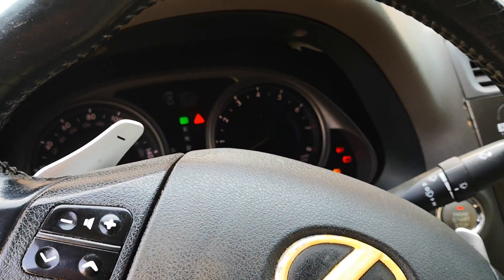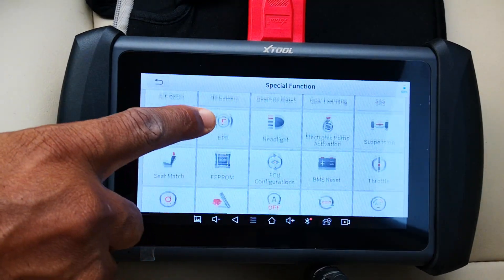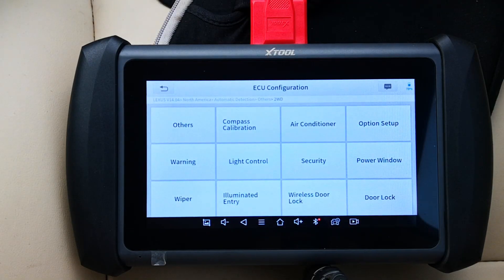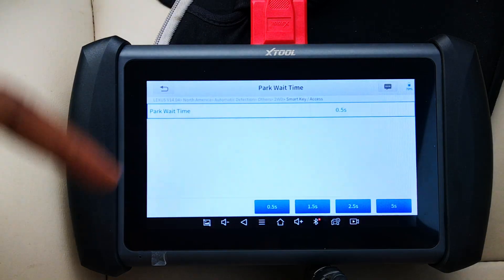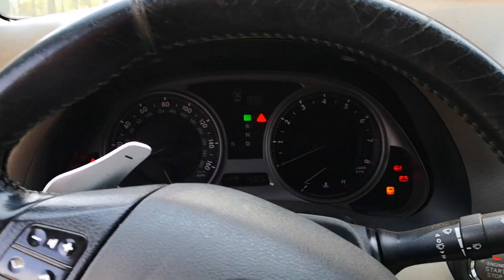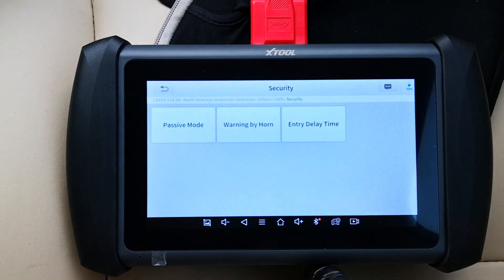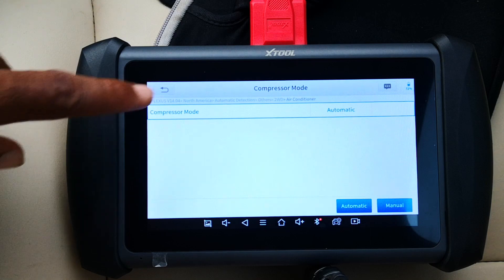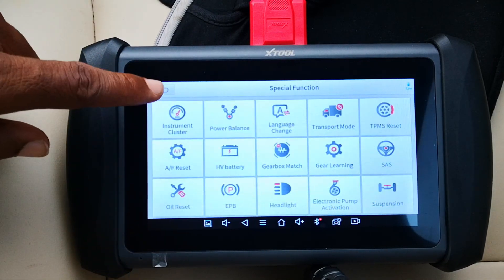Configuring ECUs on Lexus with XTOOL IK618 / Lexus HIDDEN settings / Turn off daytime running lights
I show configuring ECUs on Lexus with the XTOOL IK618. The tool gives you access to Lexus hidden settings or hidden functions on Lexus, just as the Toyota Techstream software. You will be able to enable hidden functions on Lexus, e.g. turn off daytime running lights through configuring ECU/modules.  ECU configuration is an aspect of ECU coding, and helps you customize your car settings, giving you dealer-level access.

Timestamps:
0:00 - Intro
0:16 - What is ECU configuration
0:30 - Configuring ECUs with XTOOL IK618
3:42 - Wrap up